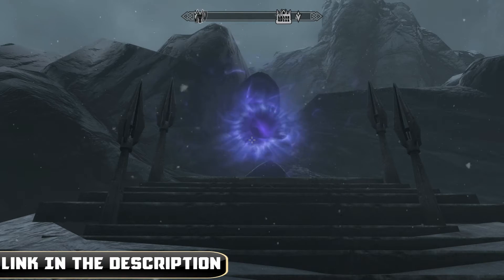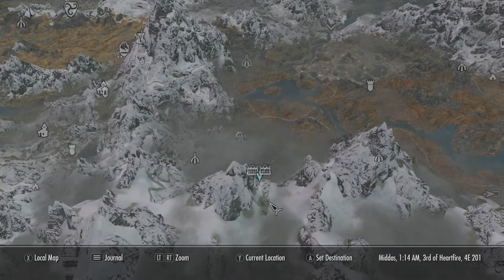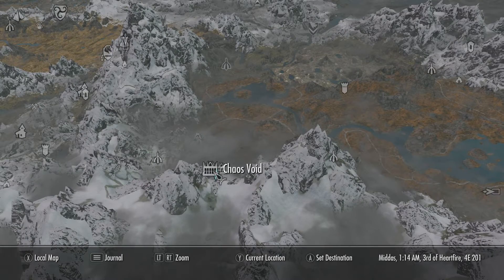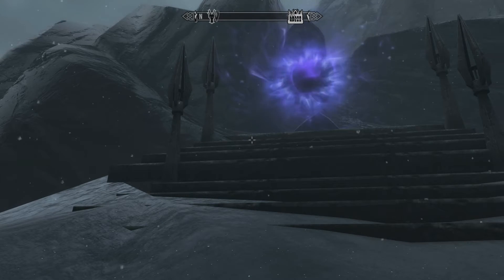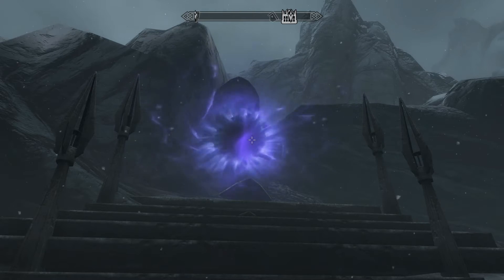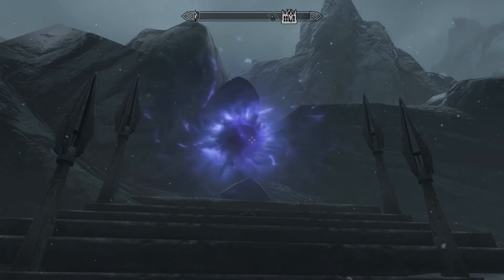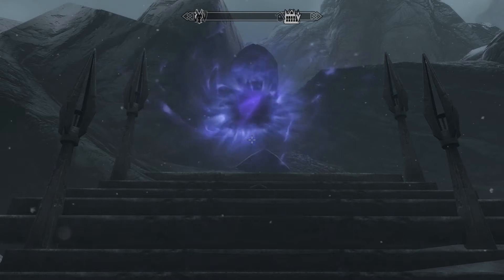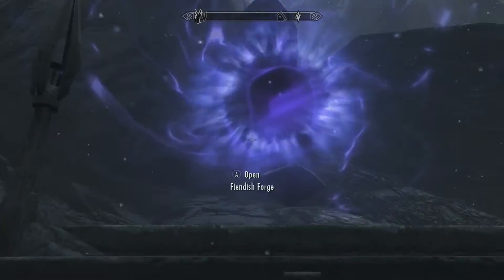▶Skyrim Remastered: Hex Fiend Armory ♦️MOD SHOWCASE♦️ | Killerkev ✔️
What is up guys Killerkev here and today I am going to be Show casing The Hex Fiend Armory Mod in Skyrim Remastered. Any questions leave them in the comments.

*Chase
*Stoneworld Battle

Skyrim Remastered: Hex Fiend Armory ~MOD SHOWCASE~ /W Killerkev